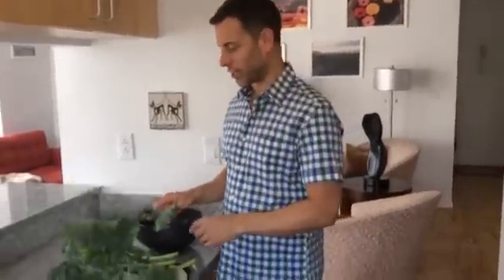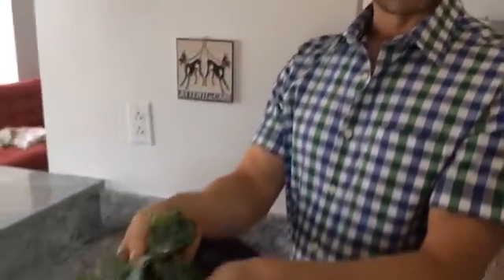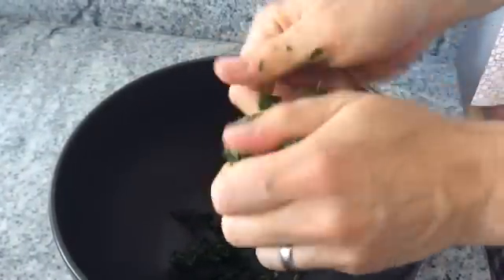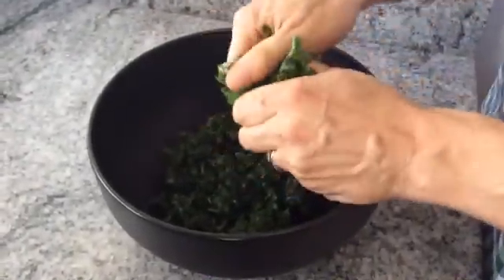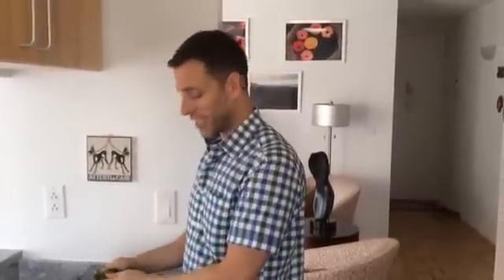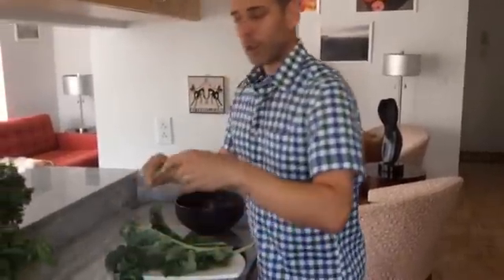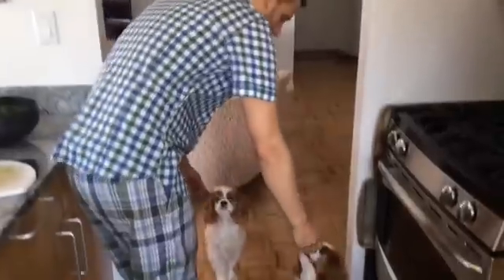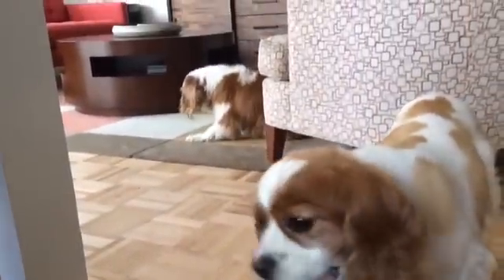Massaging Kale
Massaging kale is simple technique that requires very little extra effort for soft, less-bitter tender kale, perfect for salads. Michael from the Vegan Mos shows you how it's done (and here's a spoiler; you DON'T need oil!)